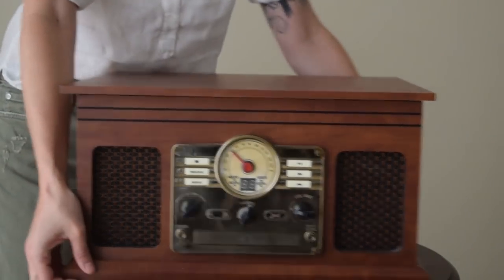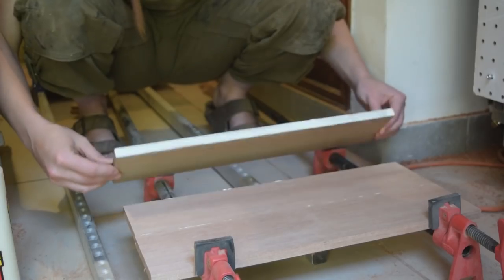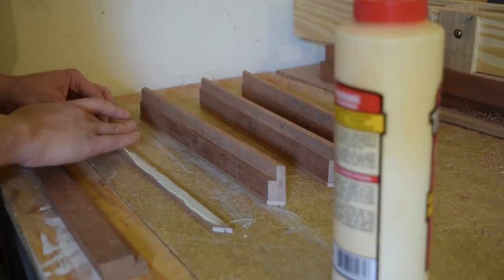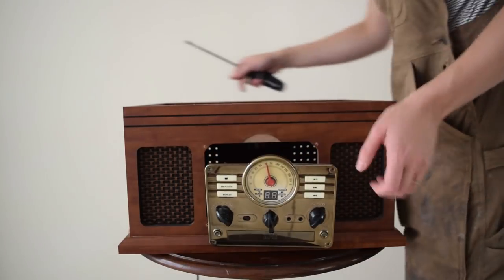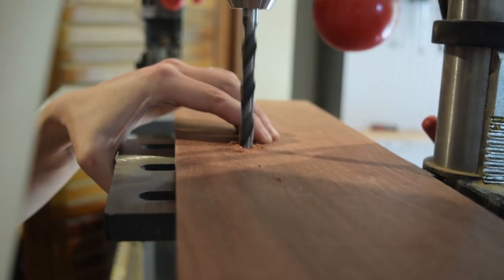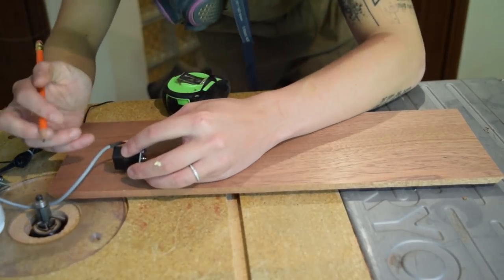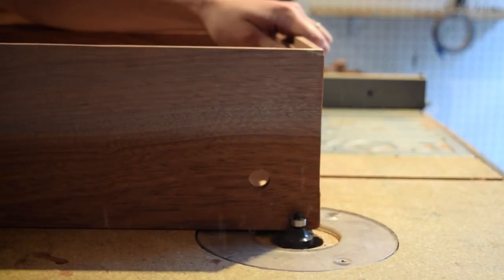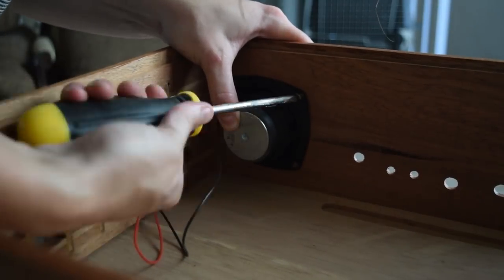DIY Facelift for an Old Record Player (Mid-century modern design)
I had been staring at my old-school-looking record player for years now knowing that one day, I'd upgrade. That day has come!

This clip will give you the "how-to" or "how-I-did" on destroying the fine MDF craftsmanship of Victrola's modern-but--made-to-look-old record/CD/tape/radio/Blutooth player and re-homing it in a lattice-clad, mid-century modern case.

...that was a lot of hyphens.

In this episode you'll see techniques involving:
-mitered corners
-planing and jointing
-pull-saw work
-lattice work
-lap joints
-mortising
-routing circles
-and finishing

And of course, new builds and fun, Congo-specific, shenanigans are already underway!

JuiceBox
Dylan Sitts

Tears of Joy
Guustavv

Corner Street
Guustavv

Pay Check
Ballpoint